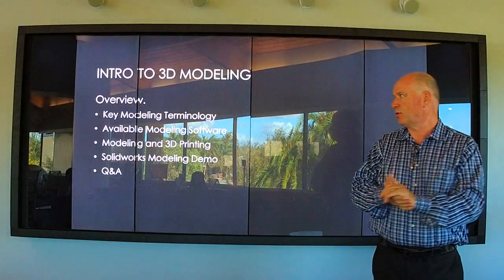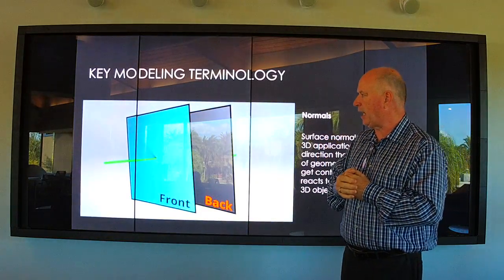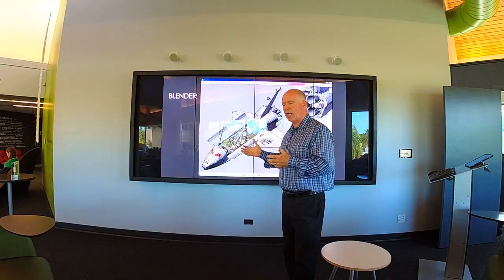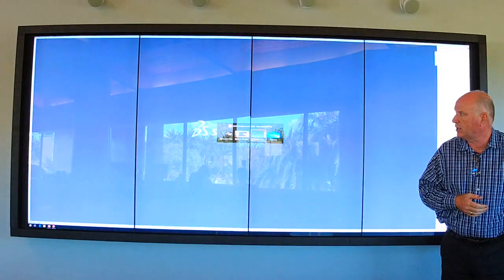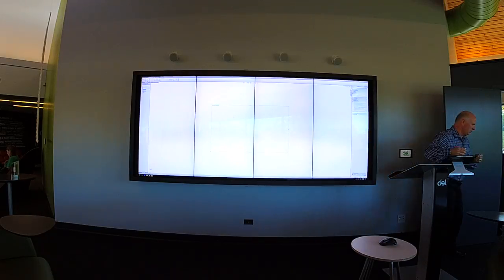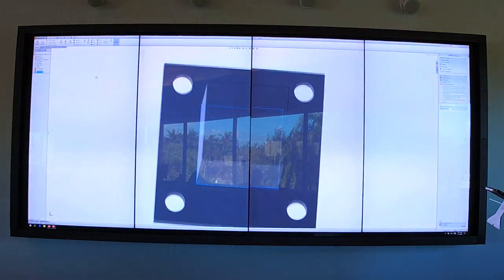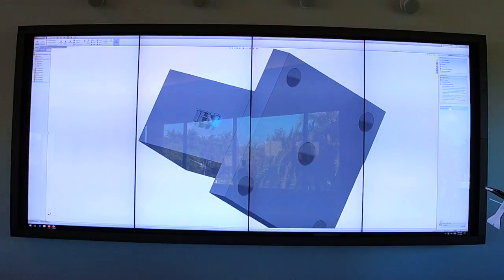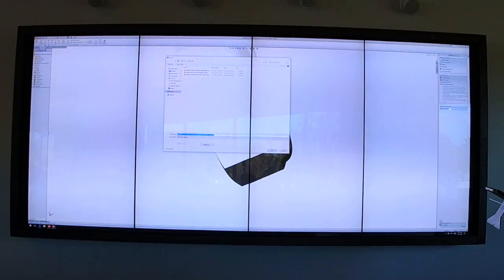Mevo Camera Test, Recording of one of my DSL workshops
Florida Institute of Technology, Digital Scholarship Lab Workshop on 3D modeling. Presented by Martin Gallagher, DSL Manager. Evans library Melbourne Florida. 2016